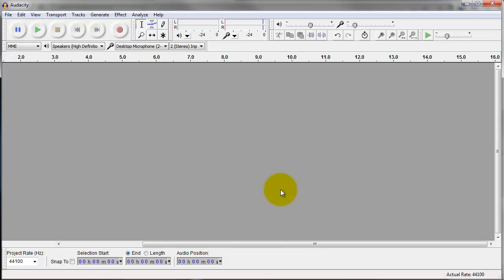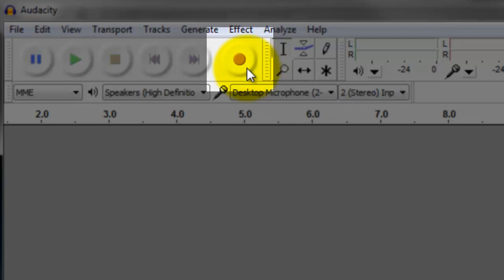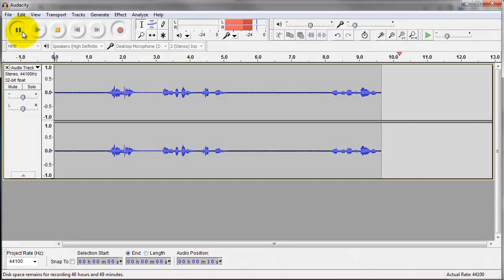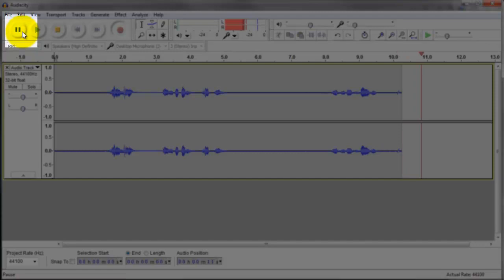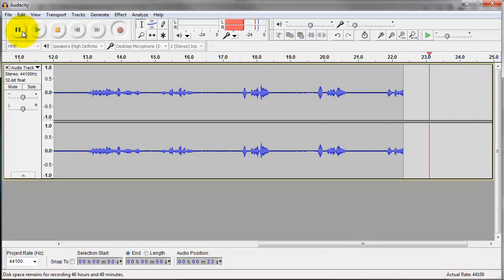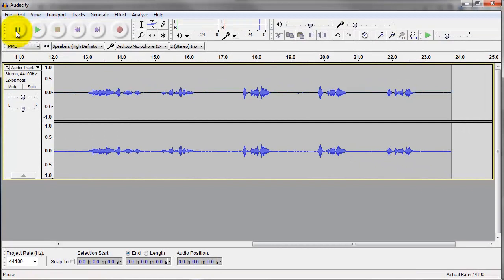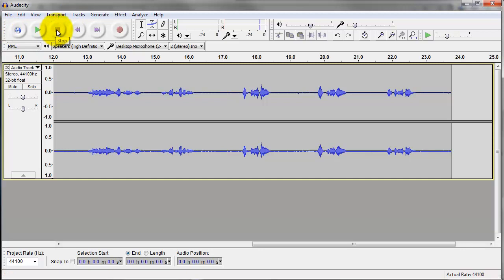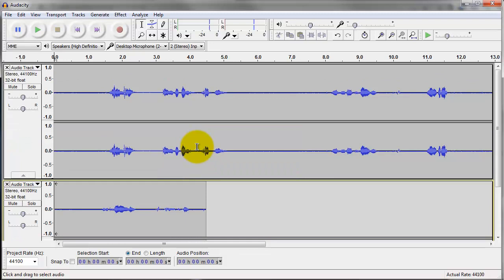Audacity: Record Sound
How to record sound, pause, and stop recording.